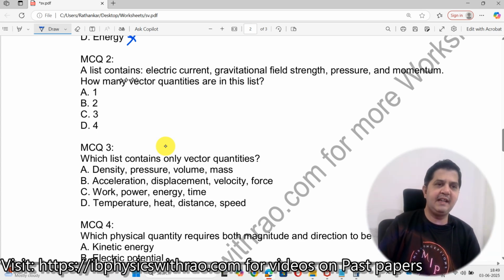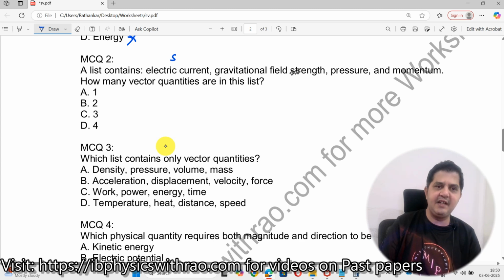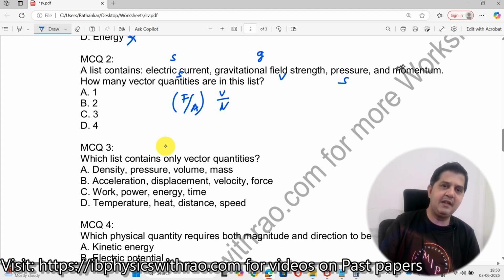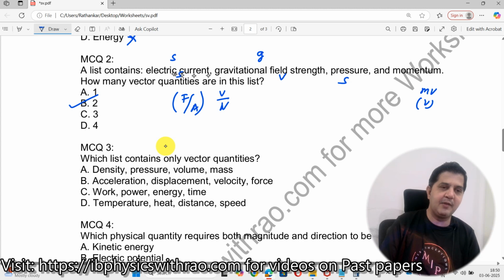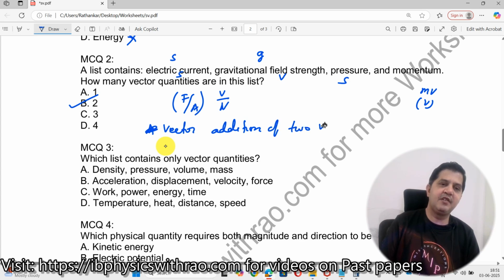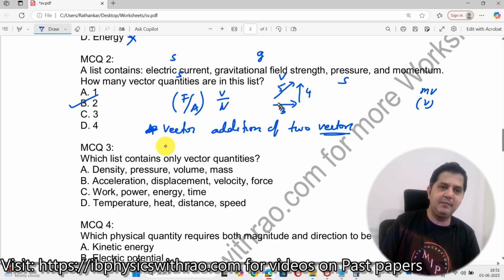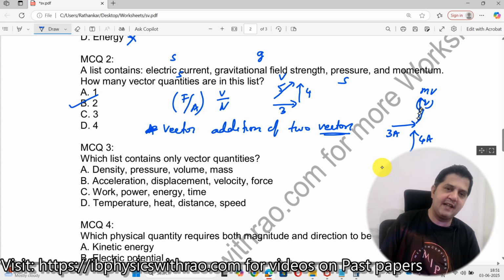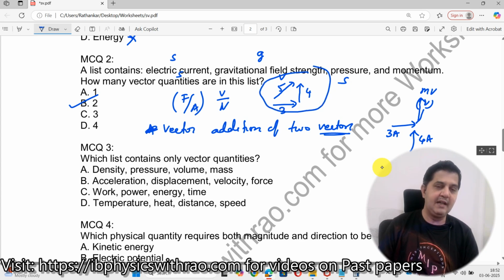A1| KINEMATICS | IDENTIFYING VECTOR QUANTITIES | IV-2: A list contains: electric current, gravitatio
A list contains: electric current, gravitational field strength, pressure, and momentum.
How many vector quantities are in this list?
A. 1
B. 2
C. 3
D. 4